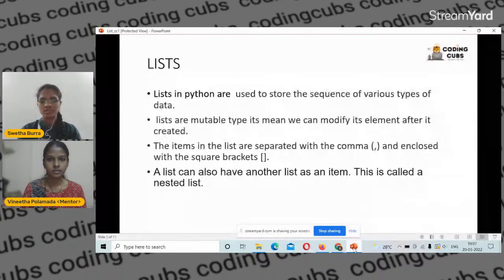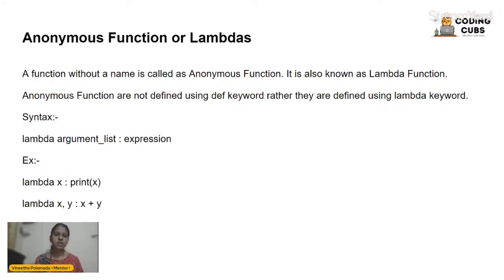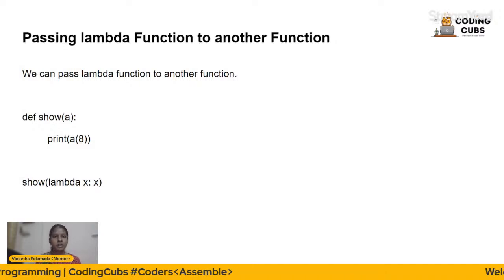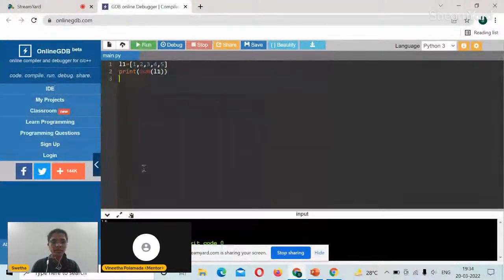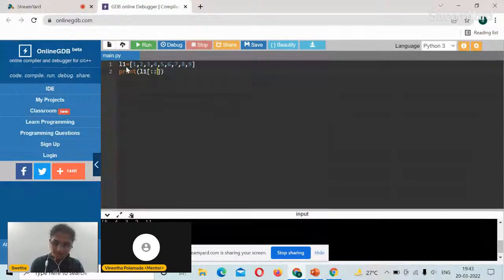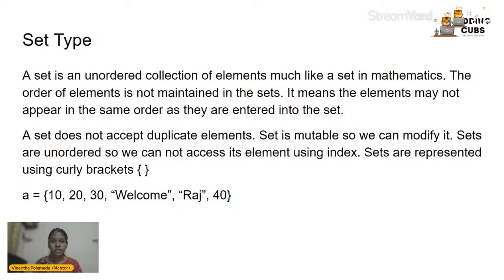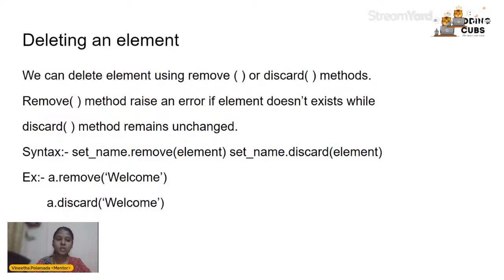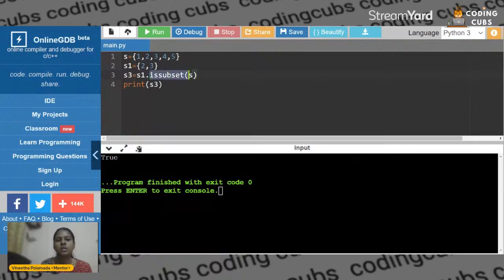Coders Assemble | Python | WEEK -5 | CodingCubs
An initiative of CodingCubs by Dept of AI | Anurag University  For all Coder's and Non Coders for making them Technology producers from Technology Consumers.

We are kick starting in 2 Phases
In Phase - I , We teach you and train you C Language and Python in 6 Weeks along with side projects which will add value to your resume.

- The first session of C programming language will be on 28th January 2022.

- The first session of Python programming language will be on 29th January 2022.

Timings for both days: 7 Pm to 8:30 Pm.

Phase - II
Flutter Development & Game Development
We will roll out more information on this Soon...!